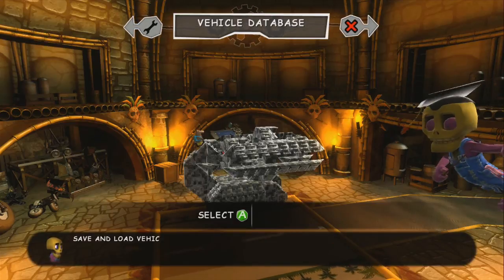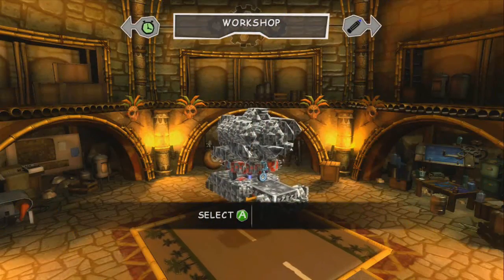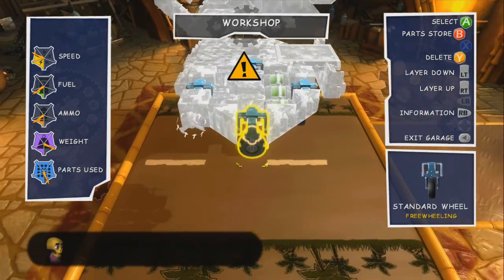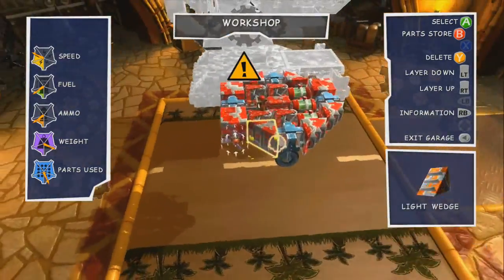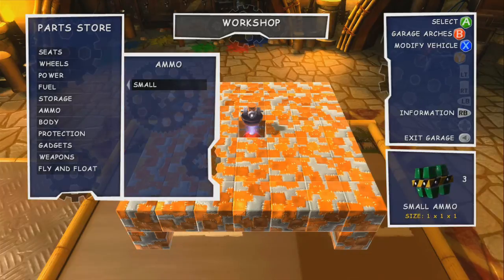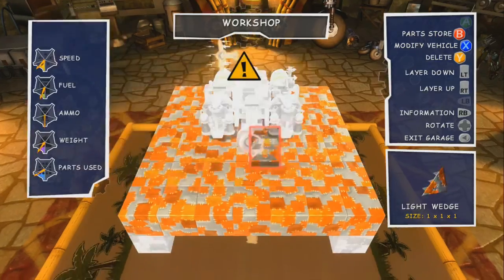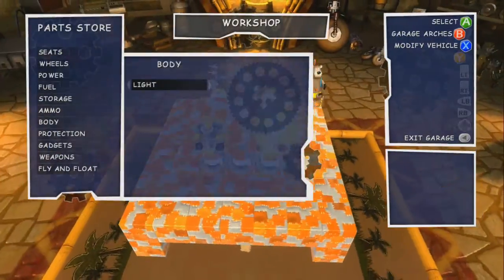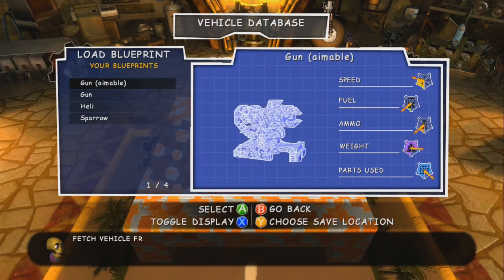Banjo Engineering 102 | Gatling Gun (Aim-able!)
Part 2 of my Gatling gun mechanics videos. In 101 we learned about ways we could use bumpers in conjunction with tow bars to create a spinning barrel. However, the gun we made couldn't turn and aim at anything so in 102 we add that capability by using a second set of tow bars and some freewheeling wheels!